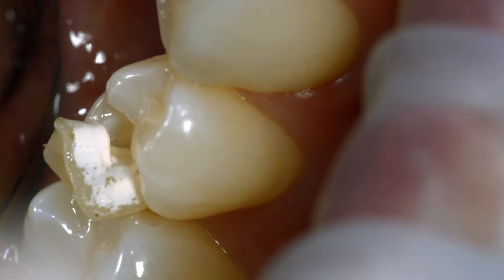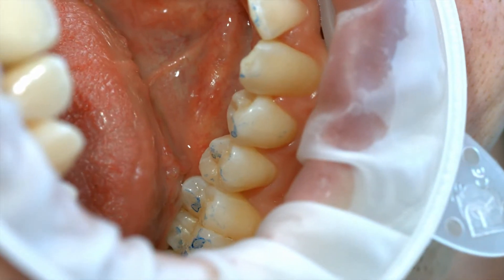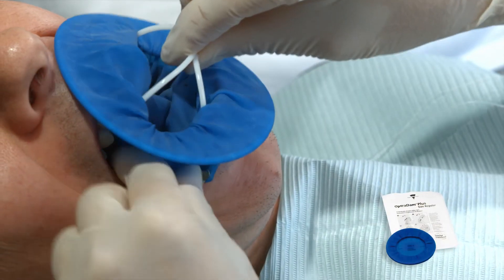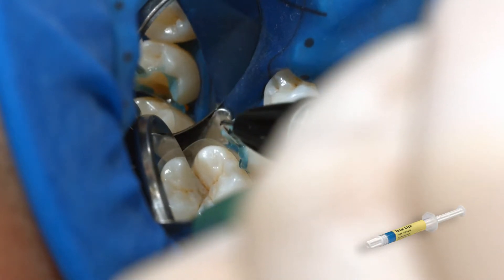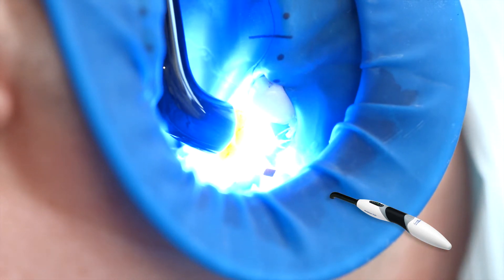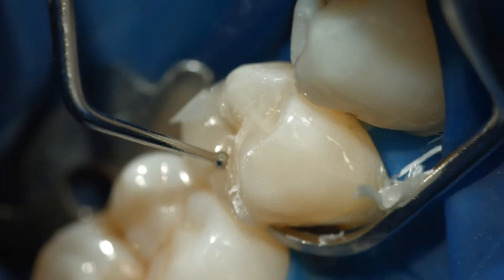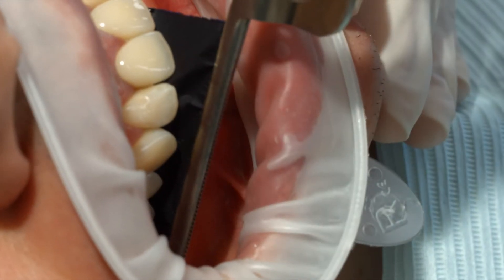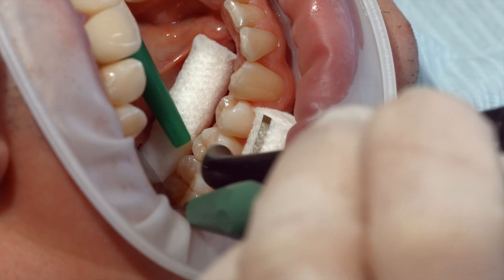Variolink Esthetic DC Monobond Etch&Prime Inlay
Cementation of an inlay made of IPS e.max using Variolink Esthetic Dual-curing resin based luting material